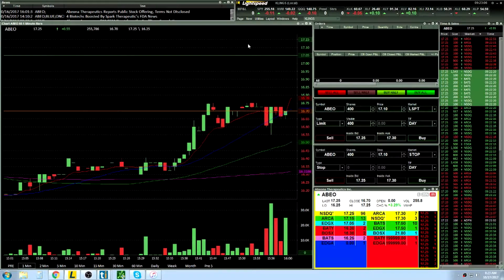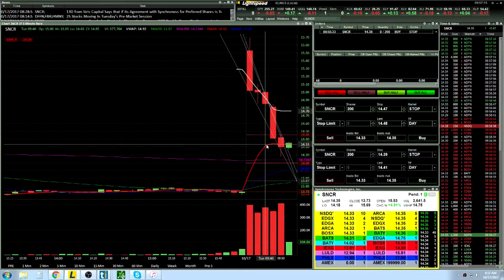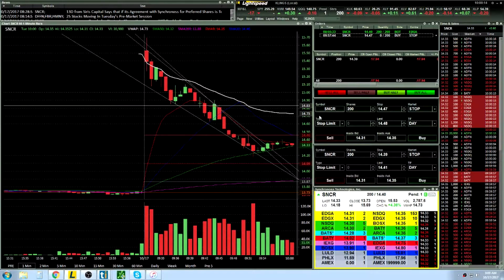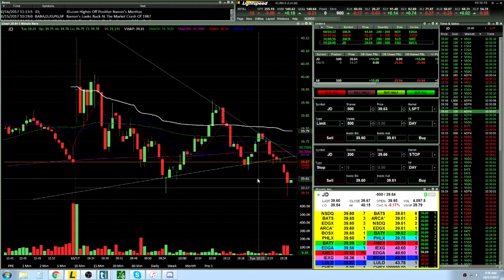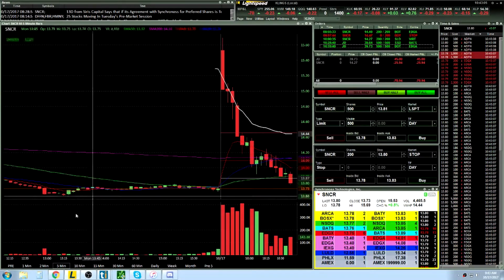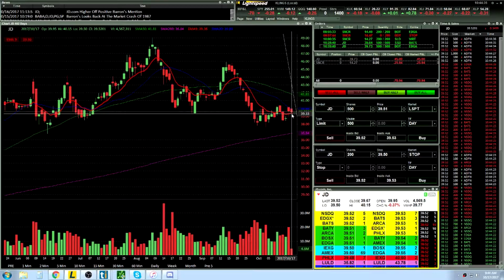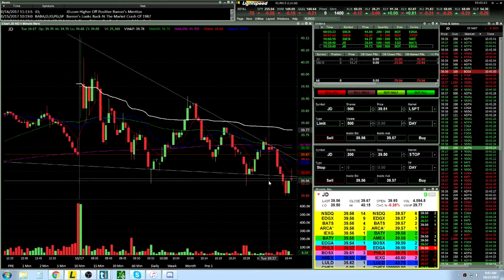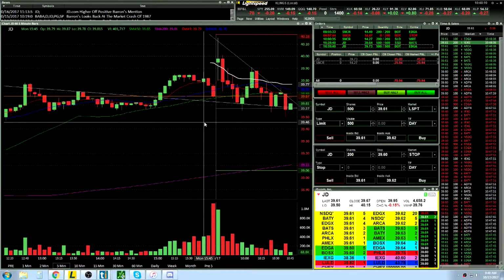Live Day Trading Vlog Day 98 -70$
More red, I thin today was slower so I was getting antsy and getting in on B setups with FOMO. I missed the actual good trades that werent on my watchlist so I stretched the truth and got in on bad ones. Still dumb mistakes

Platform: Lightspeed
If you are interested in using Trade Ideas or exploring what they have, click this link.